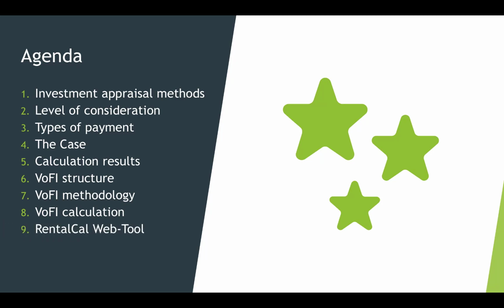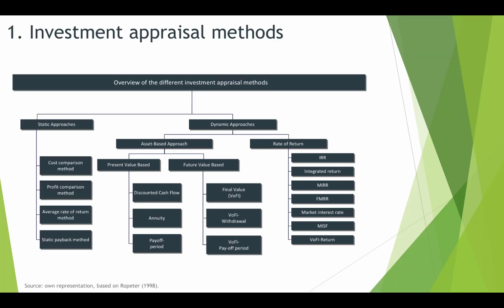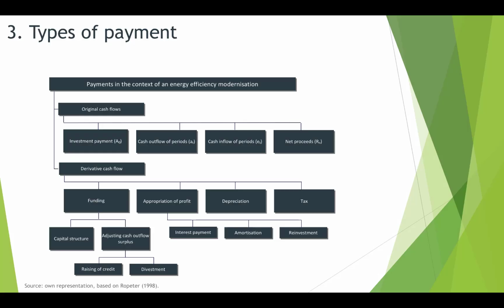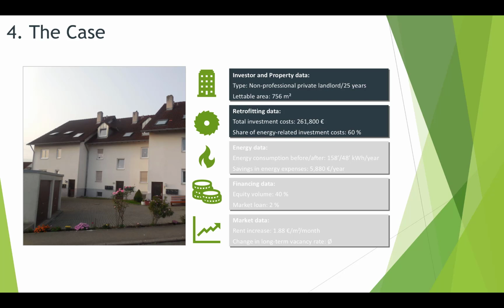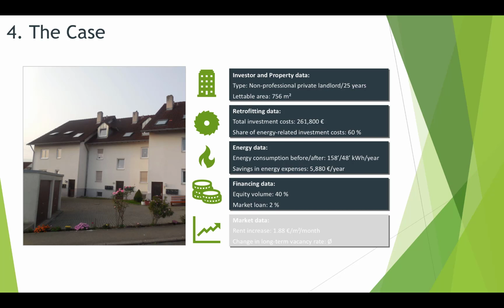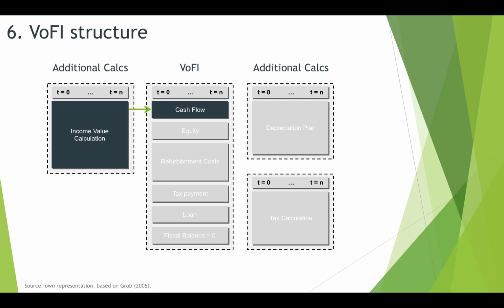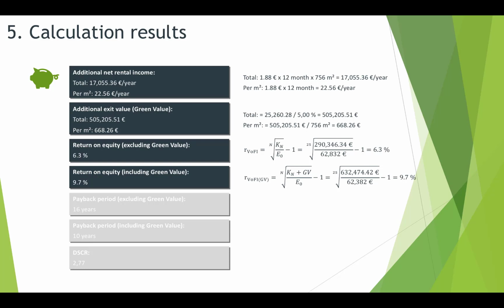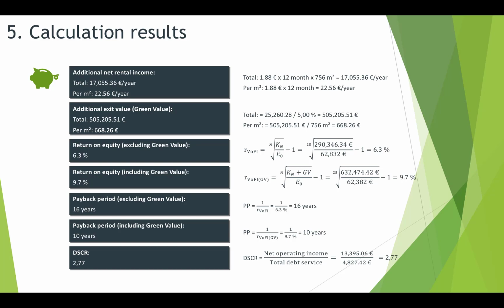RentalCal Tutorial Final